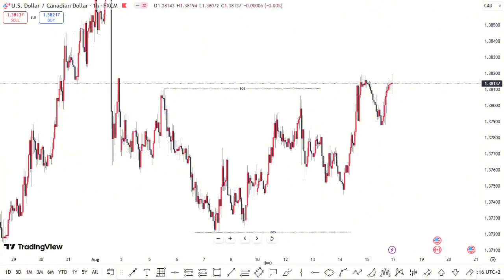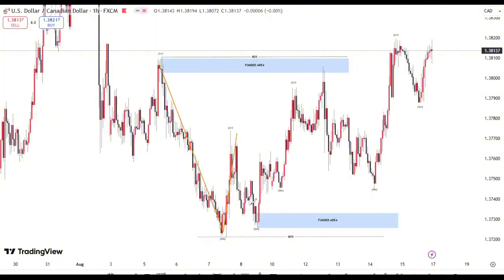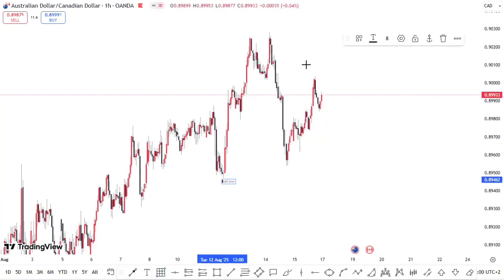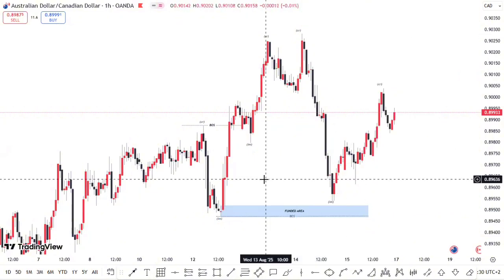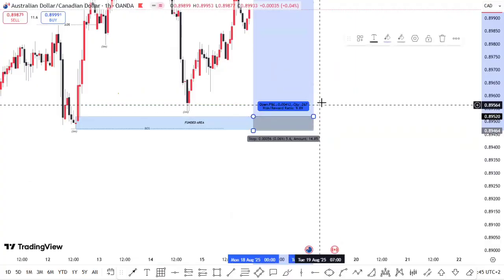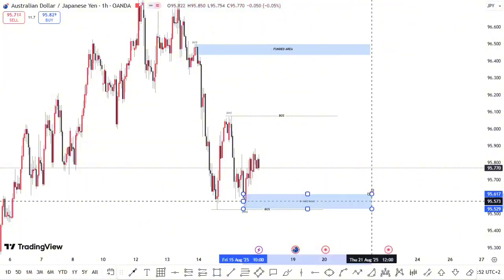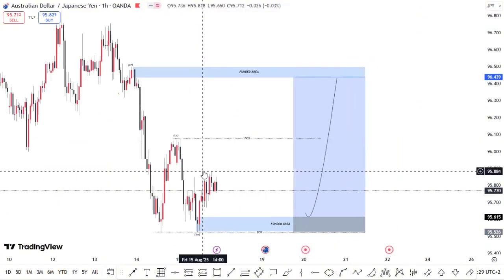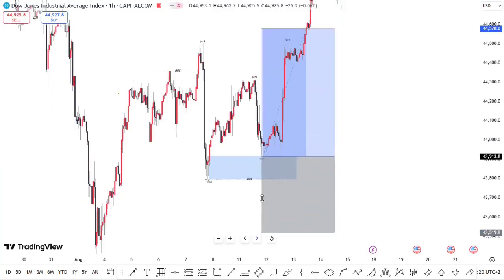How to Trade Impulse & Correction Patterns.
🚀 In this video, we break down the Impulse and Correction concept used in Forex.
You’ll learn:
✅ What Impulse and Correction mean
✅ How to identify them on charts
✅ Why they are key in Smart Money Concepts (SMC)
✅ How to use them for sniper entries & better risk management

Whether you’re a beginner or advanced trader, understanding these moves will help you read price action clearly and improve your setups.